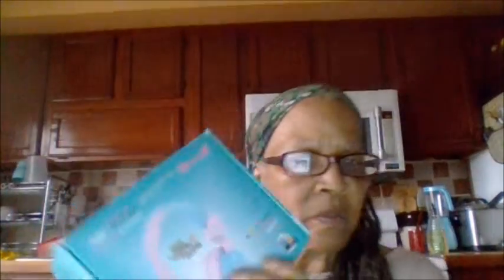Donia The DIY & Review Queen. Riwbox Kids Headphones BT05 Wings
Kids model
TF card design
Built in Mic
3.5mm audo jack
Foldable

Movie By Paranormal Hood
Episodes
Books:
Pouring A Floor

Donia Gonzales-Copeland
POB 371
Delaware City, DE 19706

 Mail to:
Donia Gonzales-Copeland
POB 371
Delaware City, Delaware 19706